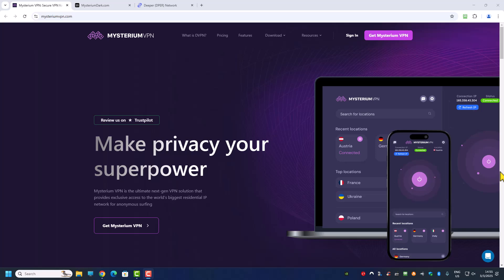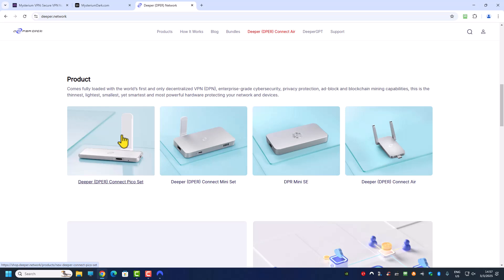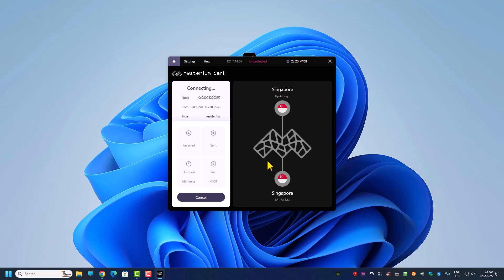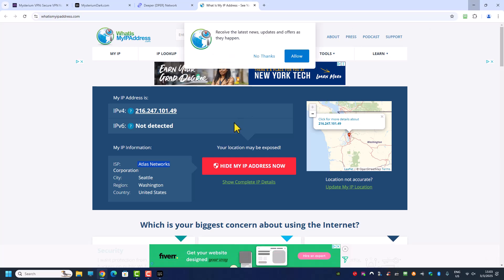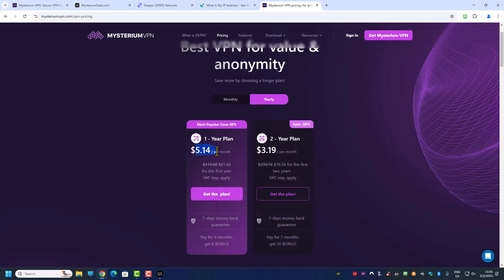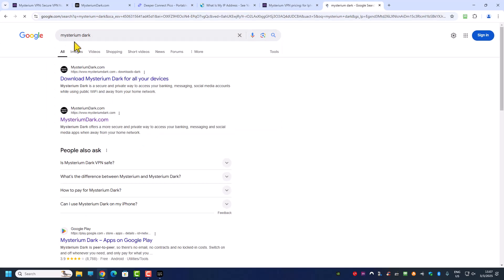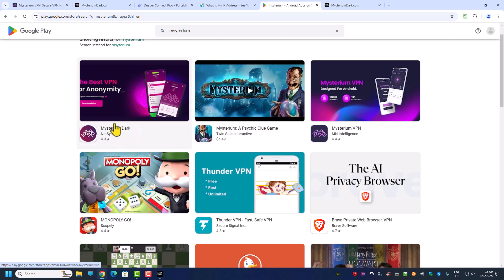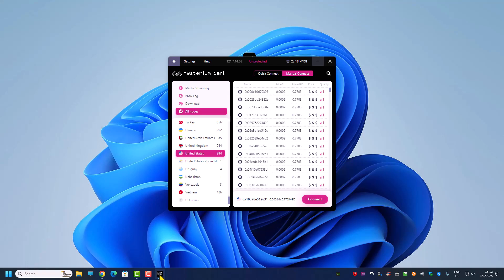How To Get Residential IP Address US USA UK proxy any country | Mysterium DVPN | Msyterium Dark VPN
How To Get Residential IP Address US USA UK proxy any country VPN Free Mysterium DVPN Deeper Connect
NordVPN How to Rotate IP Switch IP Address Automatically Every X 1 5 10 Seconds Minutes VPN Nord VPN

How can we get a residential ip address in US USA or any other country for free or cheap